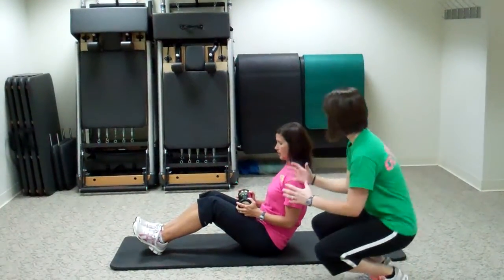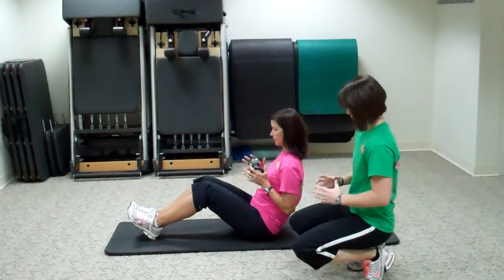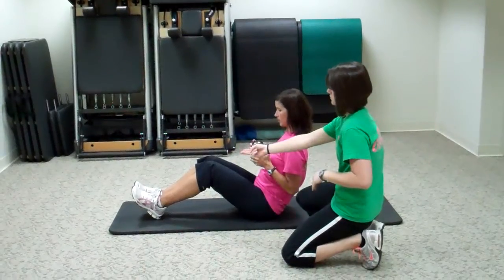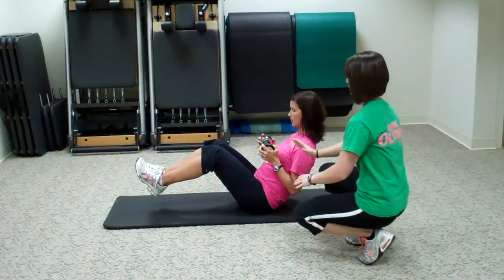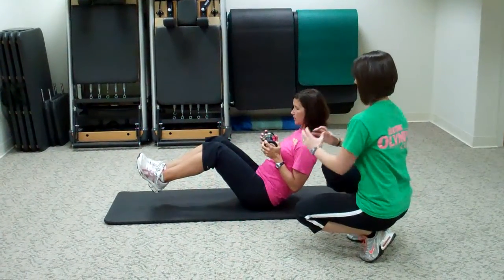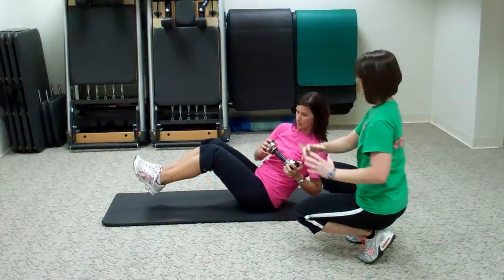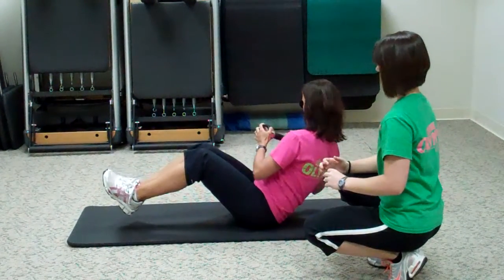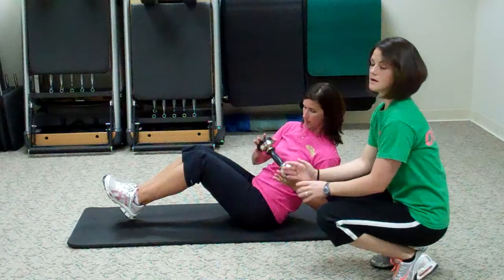ETMC Fitness: Russian Twist